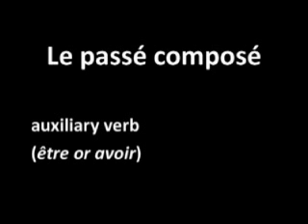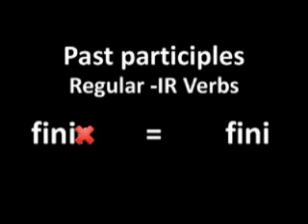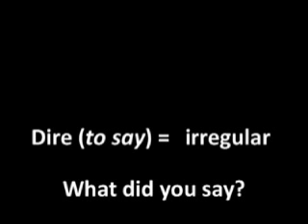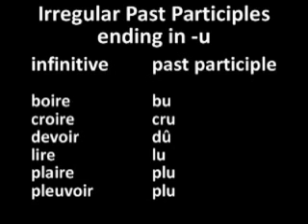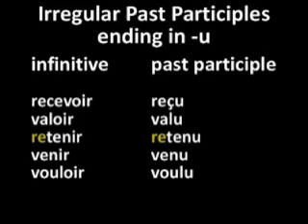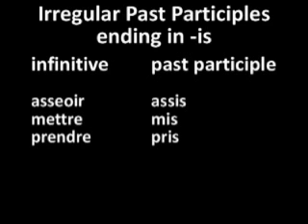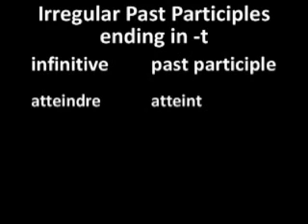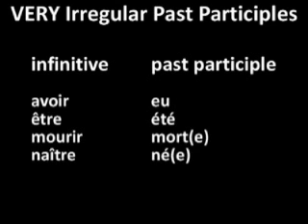Passe compose irregulier